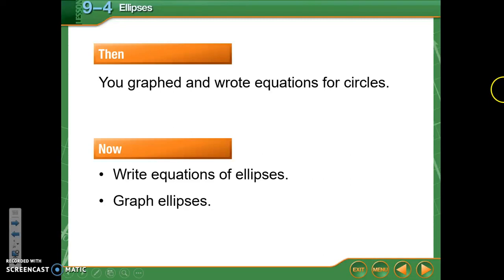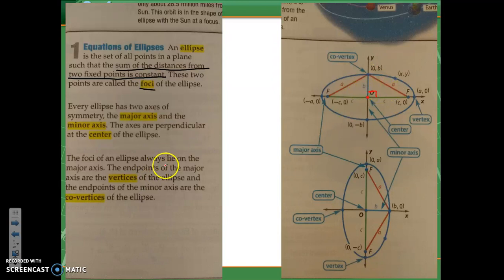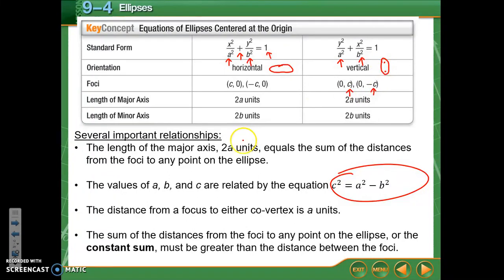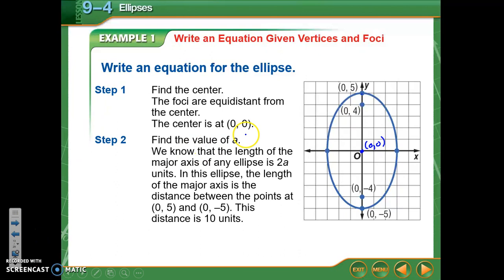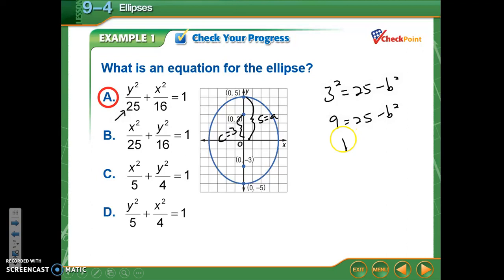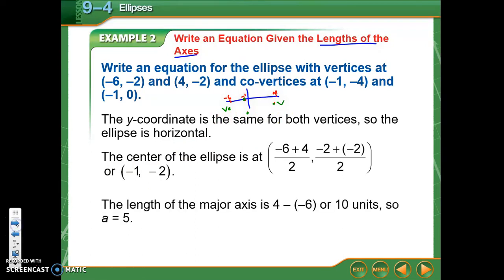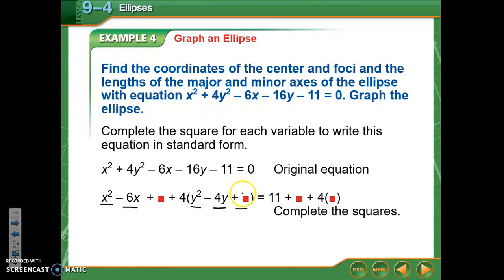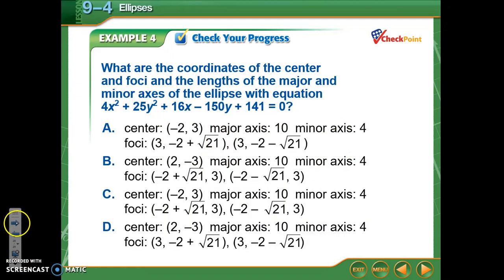9 4 Ellipses